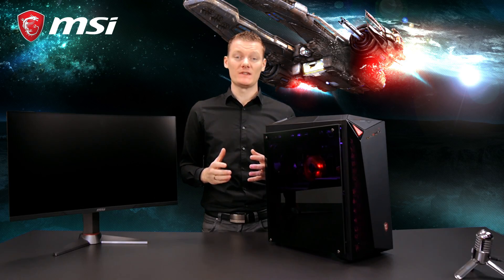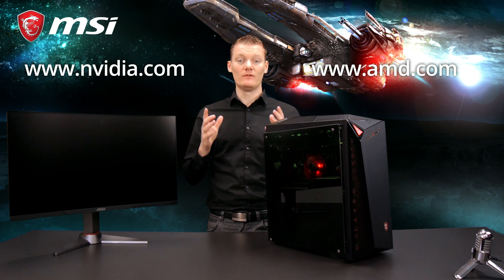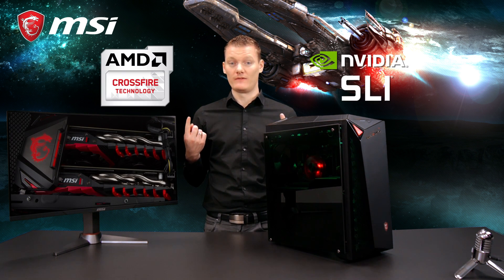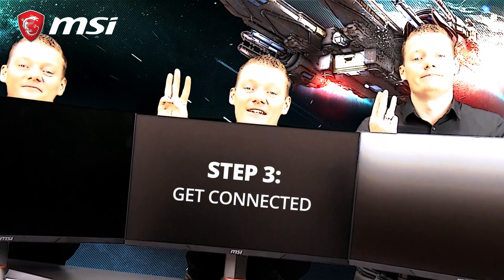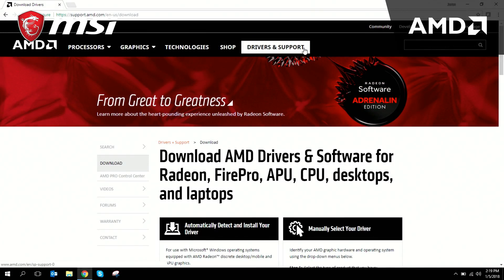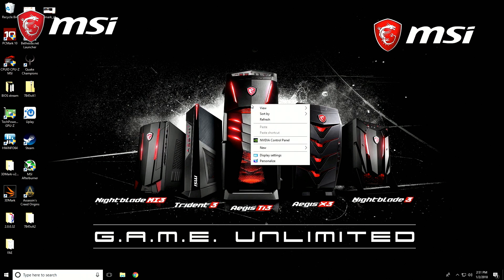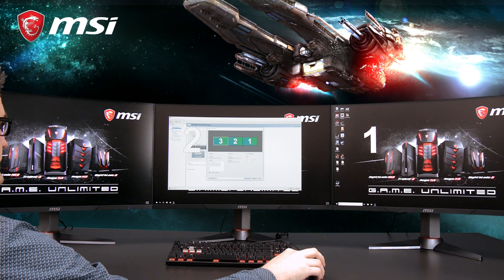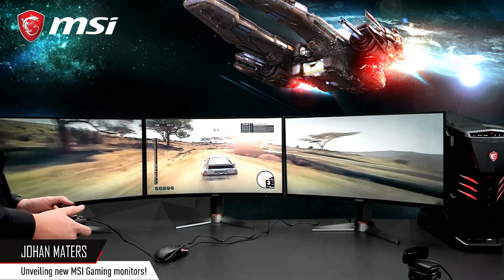Triple Monitor Setup Tutorial: Optix MAG27CQ | Gaming Monitor | MSI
Here’s an easy explanation about how to install a triple monitor setup for your gaming rig. We’re using the MSI Optix curved gaming monitors for a more immersive experience. We’ve combined three of these with the MSI Infinite X gaming PC, featuring up to two MSI GeForce GTX 1080 Ti GAMING 11G graphics cards in SLI.